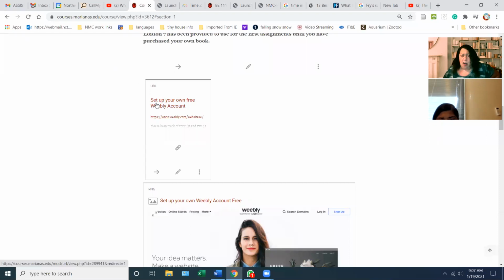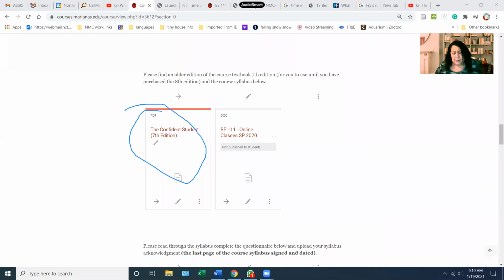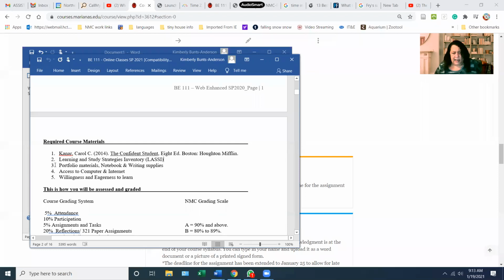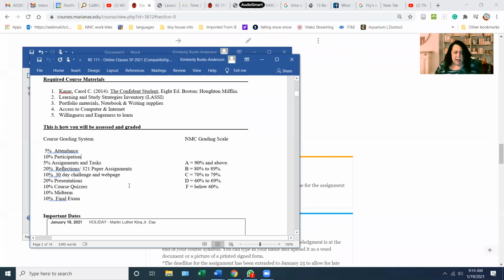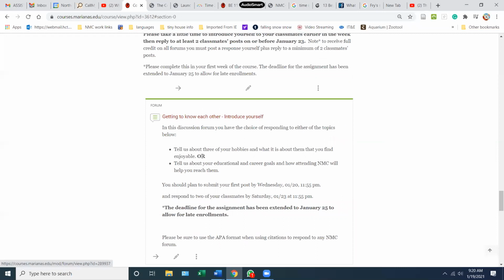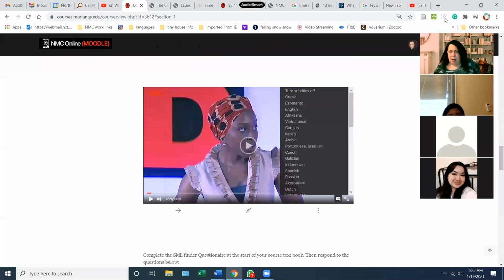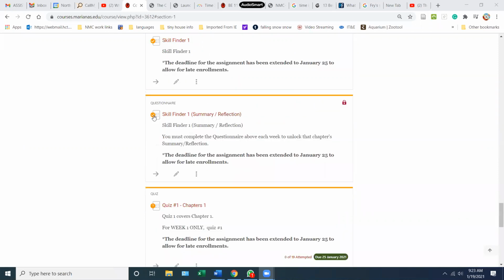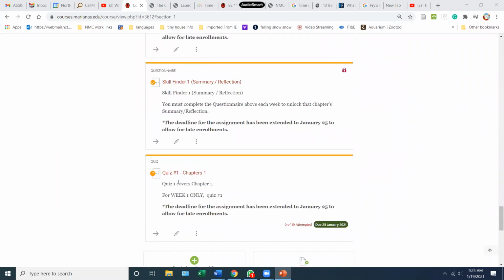BE111 SP2021 Orientation